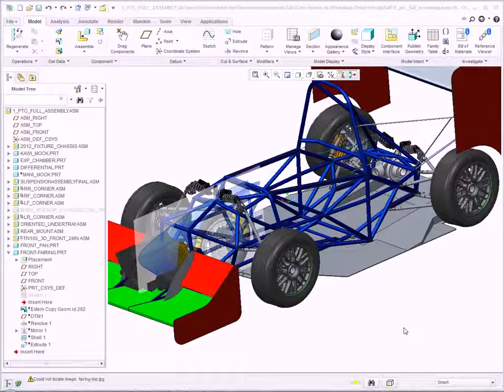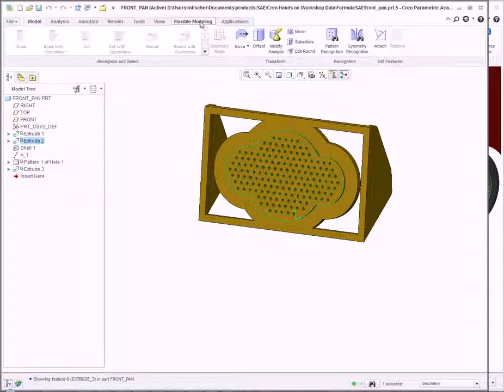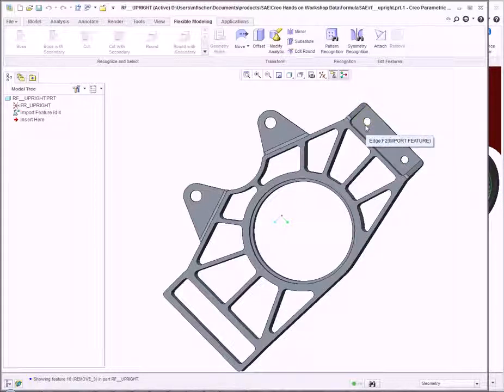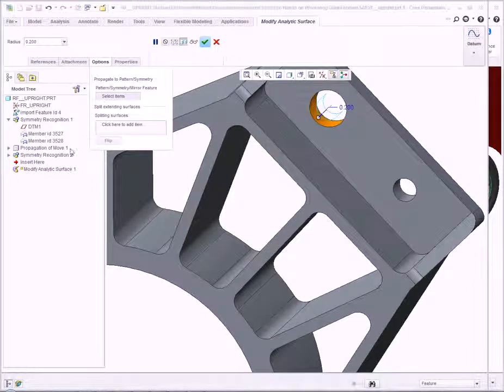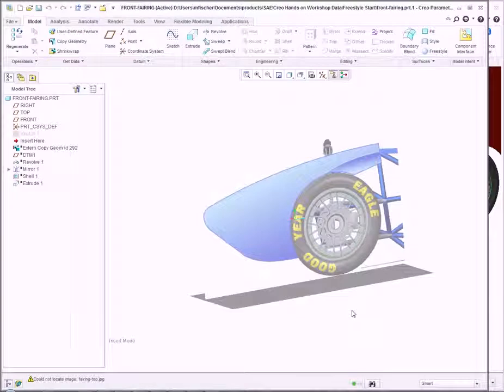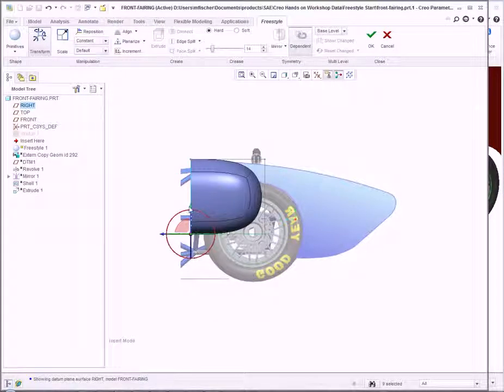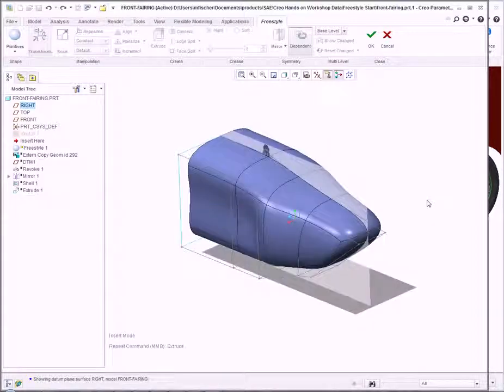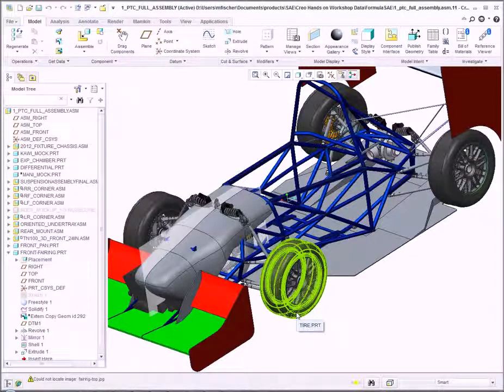PTC Creo Flexible Modeling Extension & Freestyle for CAD Education PTC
Power of PTC by InvensysCAD Solutions